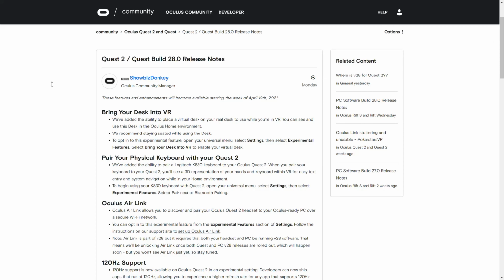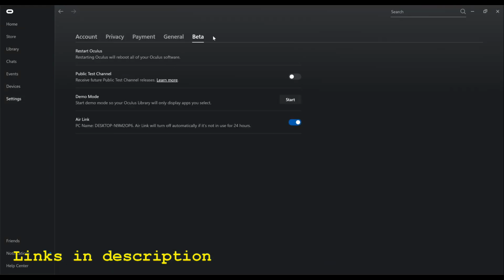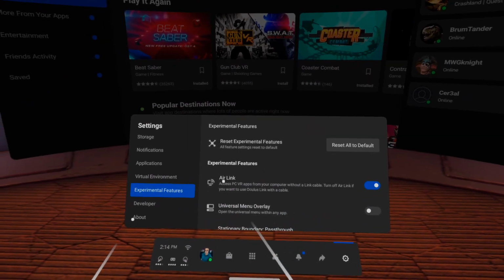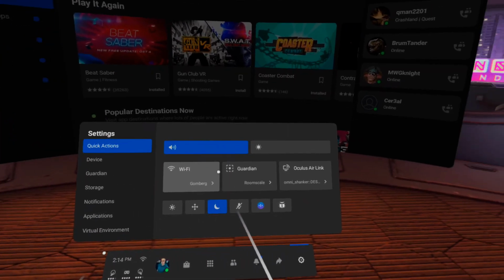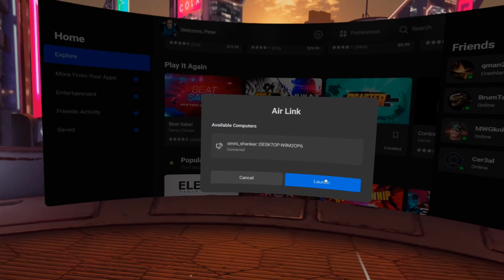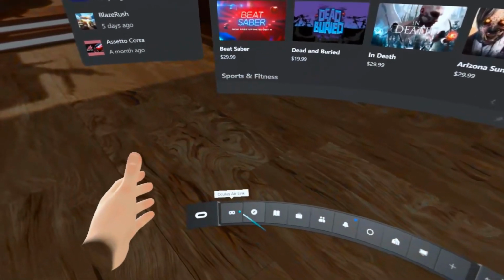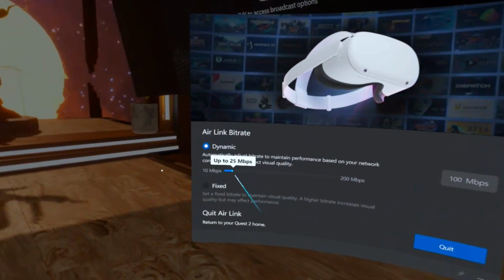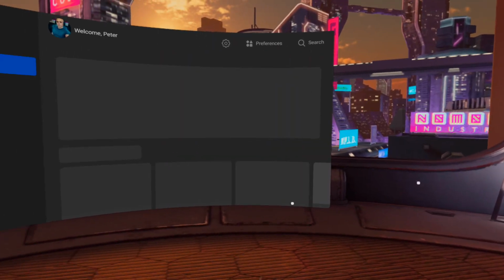Enable and Configure Oculus Air Link For The Quest 2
The Oculus app version on my PC is:
Oculus App Version 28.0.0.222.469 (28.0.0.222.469)
If you guys don't see the Airlink option in the Oculus app on your PC, make sure you have PUBLIC TEST CHANNEL set to DISABLED, and then LOG OUT of your Oculus app on the PC, then log back in. Then you should see the Airlink option.